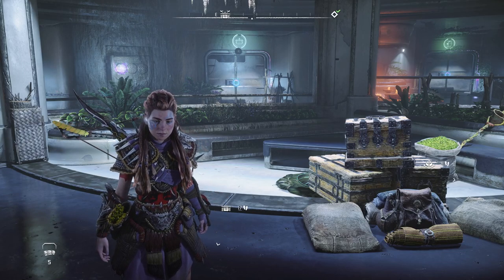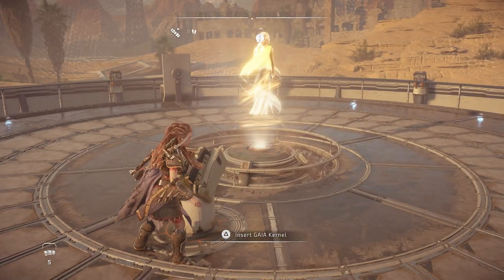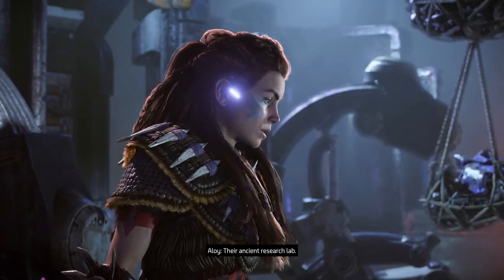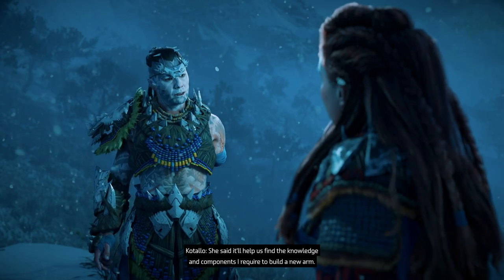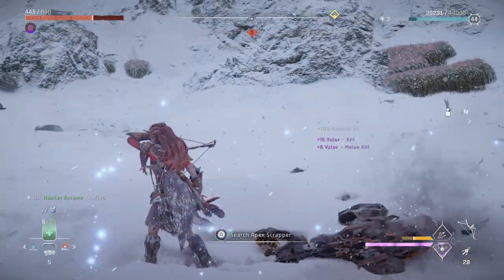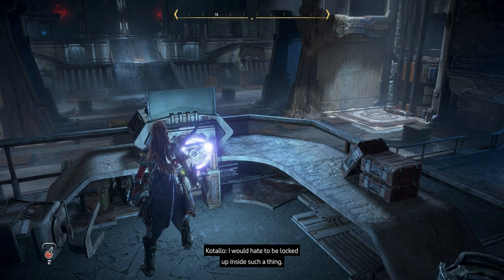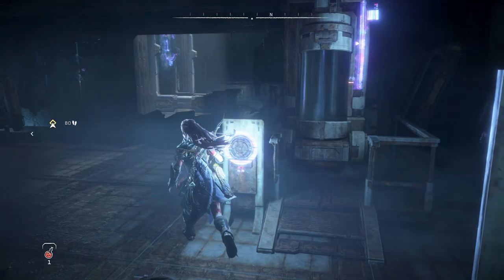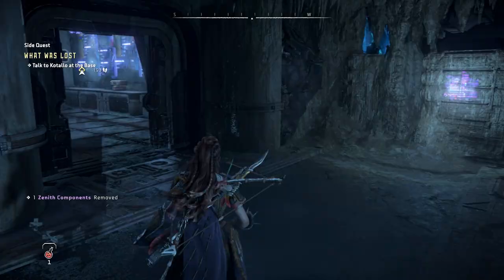Cybernetics | Let's Play | Horizon: Forbidden West - Episode 82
The old world had some great technology, for all their hubris and misfortune. With all that tech just lying around, it must be possible to craft a replacemant arm for those in need. I look forward to see what they come up with.